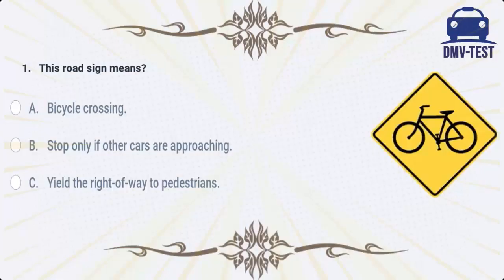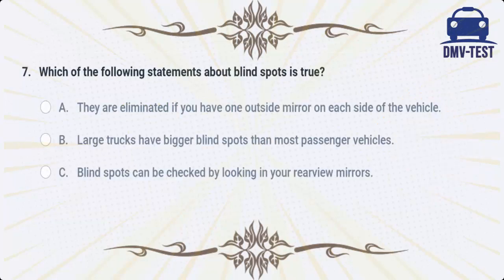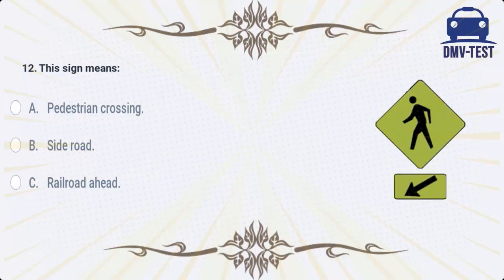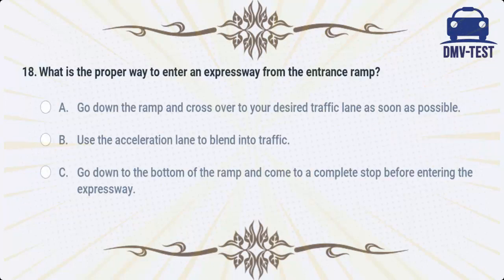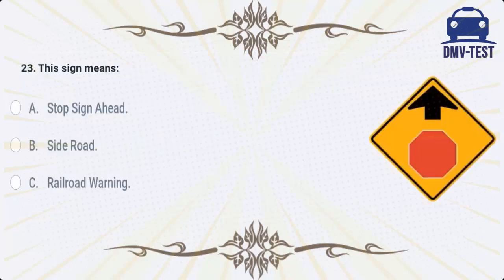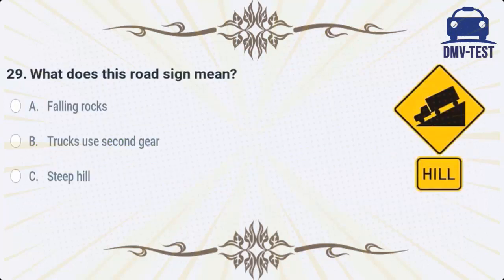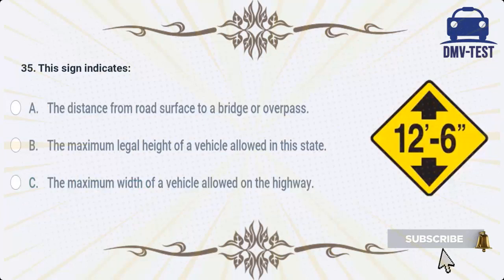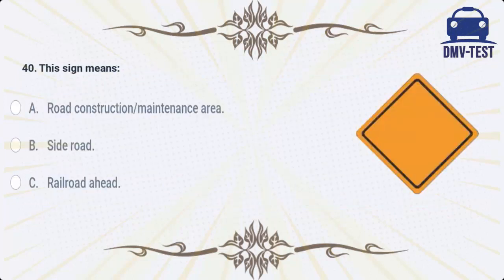Georgia Permit Test 2021 - Georgia DMV Written Test 2021 - exam 3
This is the Georgia permit test covering common road rules and safe driving techniques. It has 40 questions you must know the answer to.

Georgia Approved, 100% Online. Meets All Your Joshua's Law Requirements. Award Winning Course. 25+ Years of Experience. Joshua's Law Compliant. Top Online Provider. Courses: Drivers Ed Course, Joshua's Law Course, DMV Practice Tests.

Georgia Permit Test 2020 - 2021 | Georgia DMV Written Test 2020